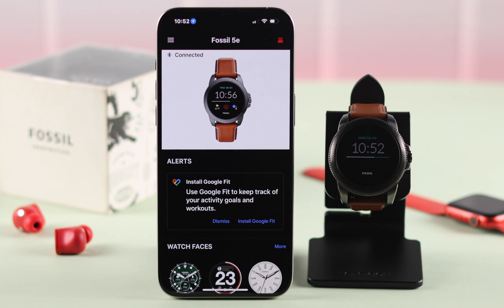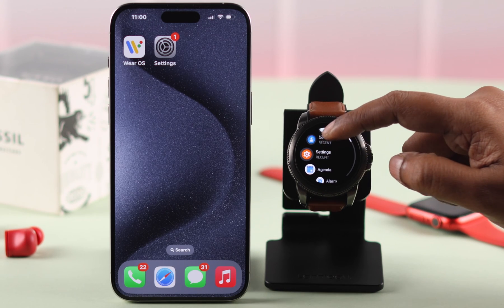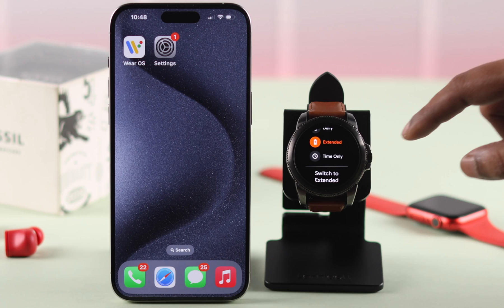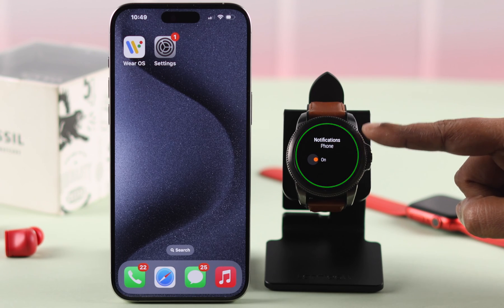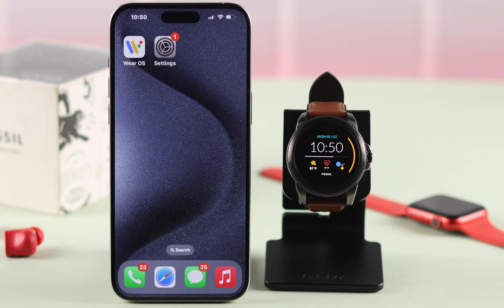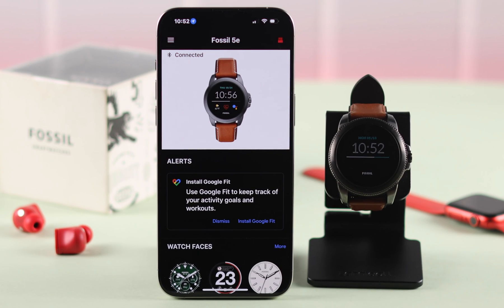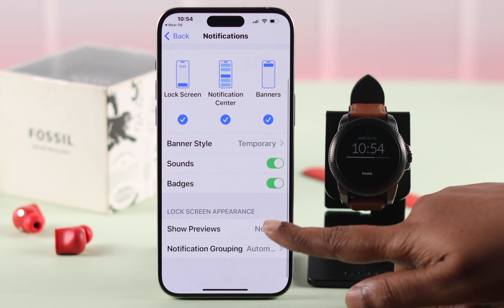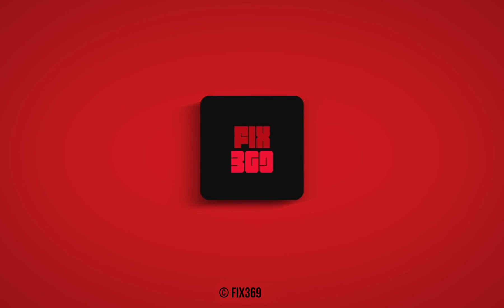Fix- Notification Not Coming on Fossil Watch Gen 5E on iPhone!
Is your Fossil Watch Gen 5E Smartwatch not getting any notifications from the connected iPhone 15/14/13 Pro Max or any other iPhone? No notifications are coming on the Fossil Smartwatch from your iPhone, so want to know how to fix it once and for all? Then this is the video for you.

In this video, we will show you 4 simple yet effective solutions to fix the Fossil Smartwatch not receiving notifications on iPhone problem swiftly. We will also show what app notifications won't work on Fossil Smartwatch from iPhone as well.

0:00 No Notification Coming on Fossil Watch Gen 5E Smartwatch?
0:18 Please Note
0:29 Solution 1: Basic Troubleshooting
0:59 Solution 2: Notification Settings
1:37 Solution 3: Share System notifications
1:54 Solution 4: Check Wear OS App and iPhone Settings